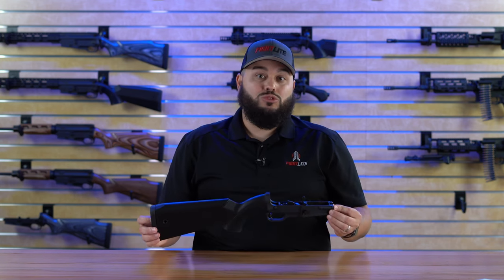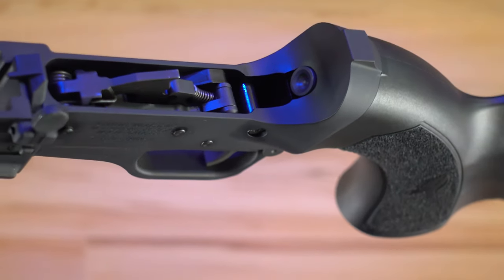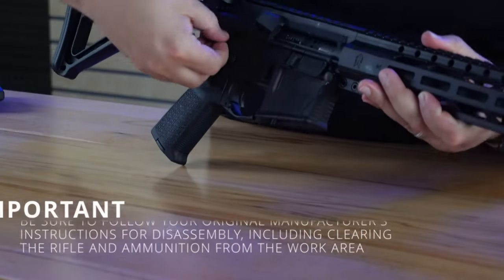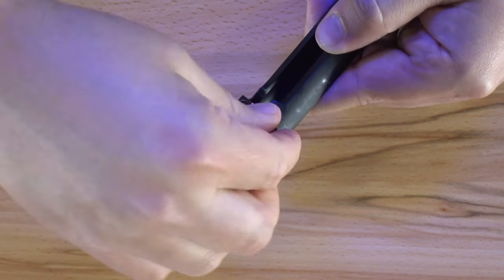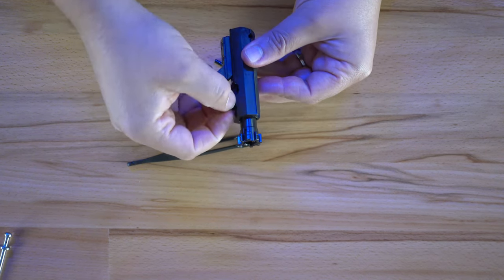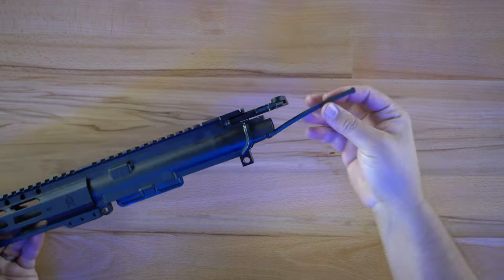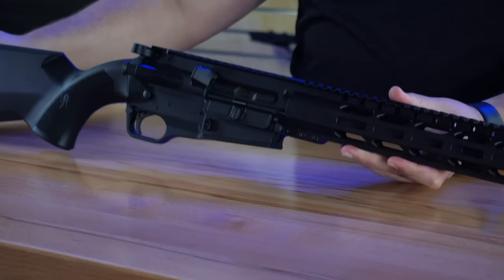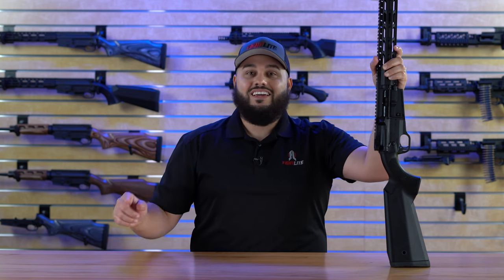SCR Rifle Lower Installation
Tech Tips for assembling a FightLite® SCR rifle or installing a replacement upper assembly. Also an explanation as to what comes in the box with your SCR Lower Receiver Assembly.

The innovative and patented FightLite SCR® (Sport Configurable Rifle) blends the strength, reliability, accuracy and rugged all-weather characteristics of America’s longest serving infantry rifle with the classic lines of an American Sporter. Enjoyed by sportsmen and women everywhere, the unique design of the SCR® permits shipping to FFLs in all 50 states!

Now you can assemble your own custom SCR® rifle with our SCR® Rifle Lower Receiver Assembly! Includes everything that's needed; simply add your choice of AR/M4 Upper Receiver Assembly, Magazine, Bolt, Cam Pin and Firing Pin and you've got it made with no gunsmith required!

Through creative engineering and a quest for uncompromising performance, our revolutionary SCR® Rifle is in a class of its own and offers easy customization, unforgiving accuracy and all-weather ruggedness.